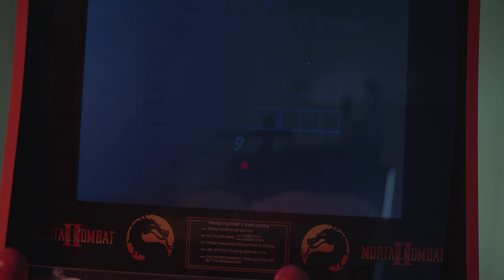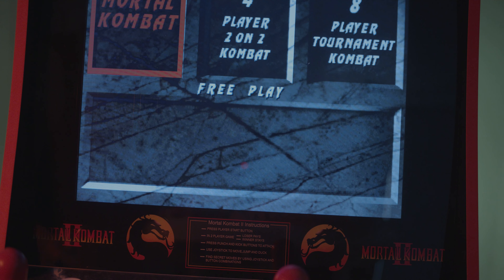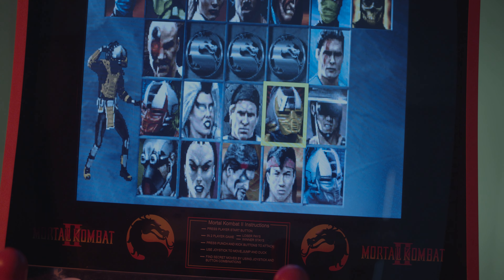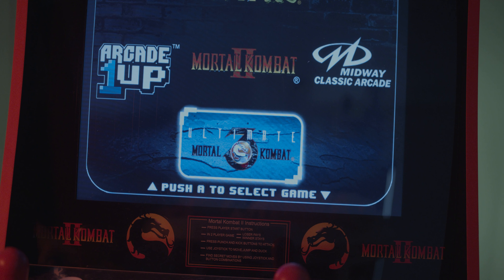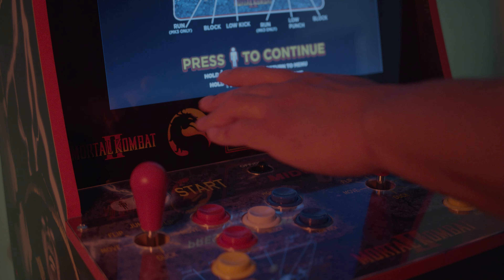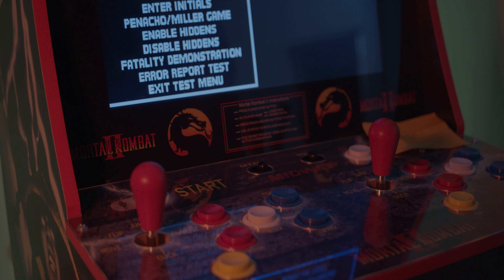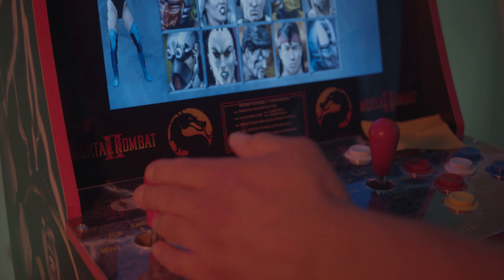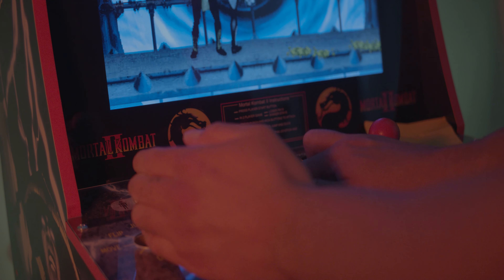blackmagic pocket cinema camera 4k Mortal kombat arcade 1up(unlock hidden characters).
In this video i show you how to unlock the 3 hidden characters from the character select screen and human smoke.

as the game starts quickly tap (BL)block buttons
5,10,3,1,2,2,3,3
player one hits block 5 times, than player two 10 times, and so on so ..if done correctly the secret menu will display.

To play as human smoke press and hold HP,HK,BL,RN and back before the round starts.
shot with my bmpcc4k raw 1250 ISO